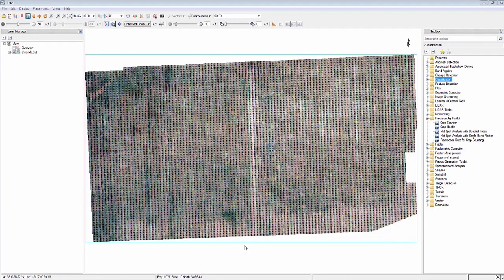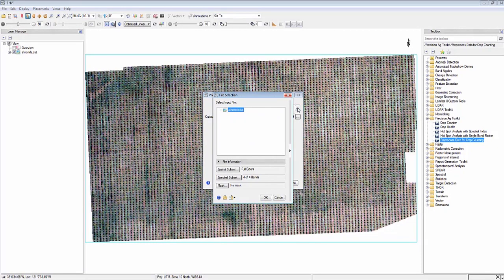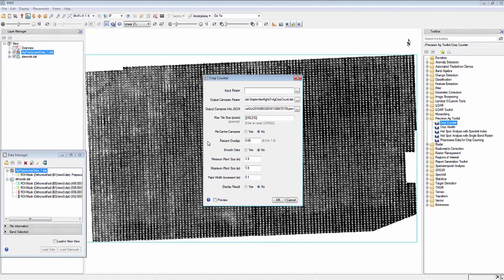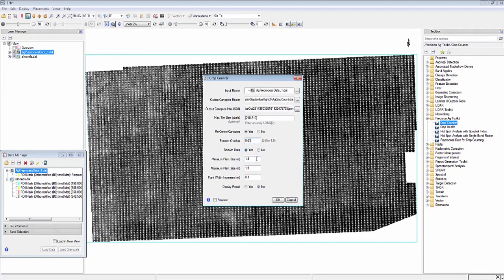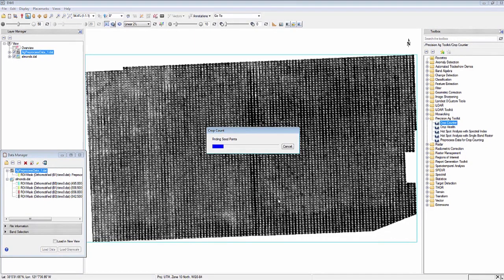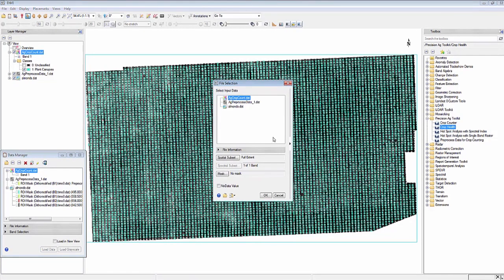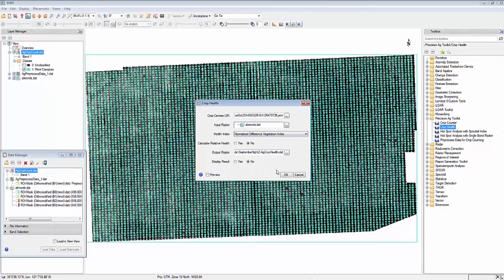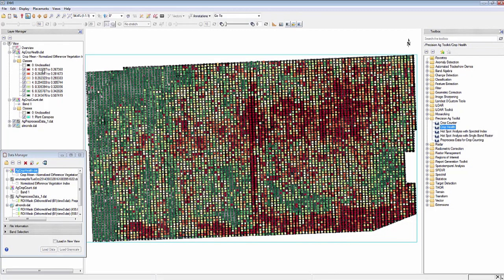Crop Counter Tool | DEMO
Check out this brief demo of the Crop Counter tool in ENVI® Crop Science. To learn more about NV5's agriculture solutions,